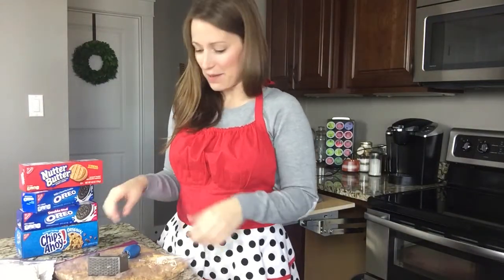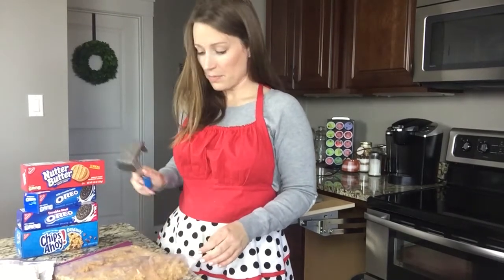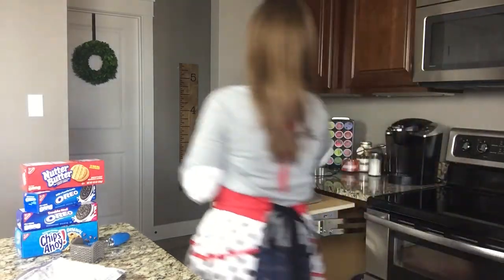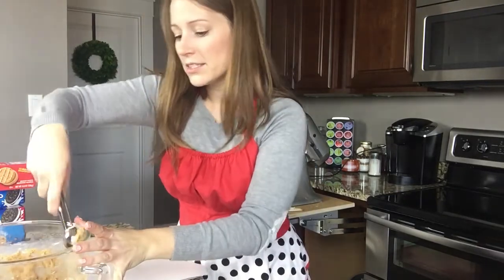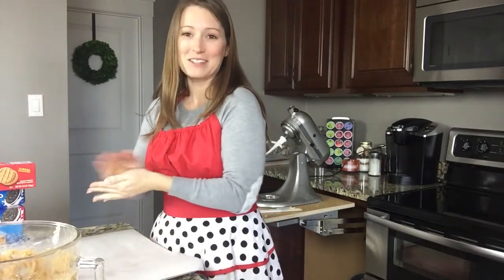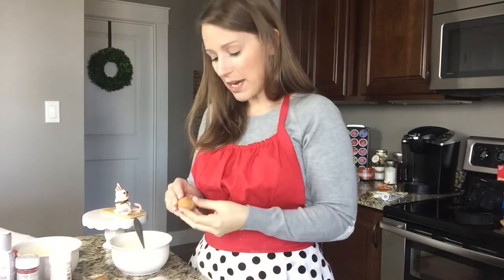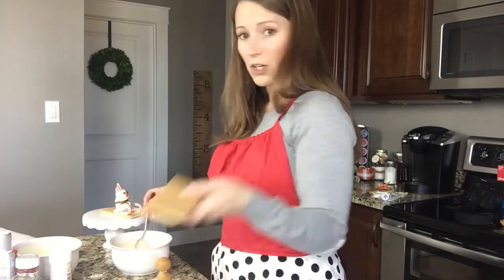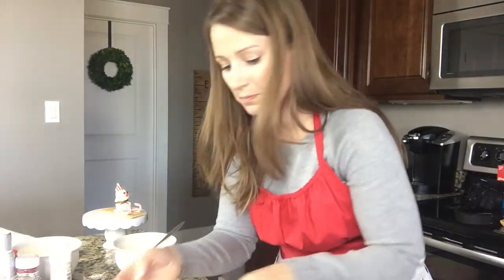Nutter Butter Truffle Snowman Tutorial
I share how to create the Nutter Butter Snowman Truffle recipe that I shared on the blog, when I hosted a "Milk and Cookies," play date!
Full post goes live on the blog: 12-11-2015!  See it here after that date